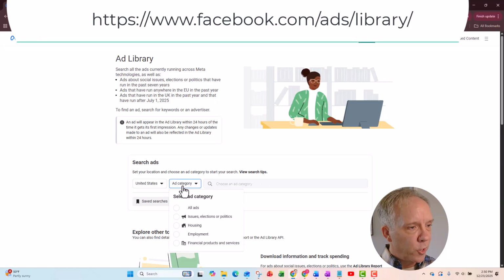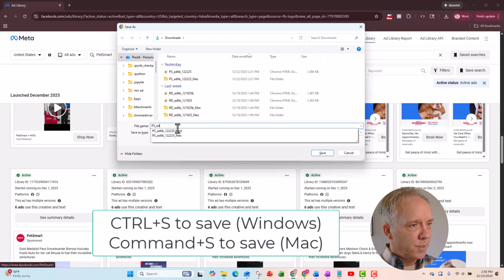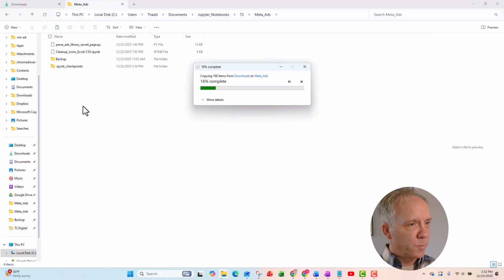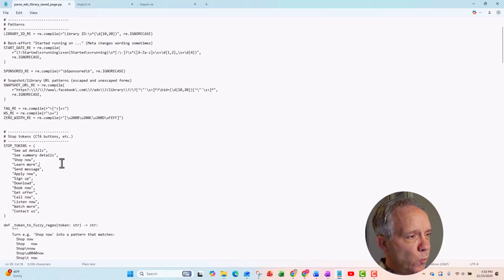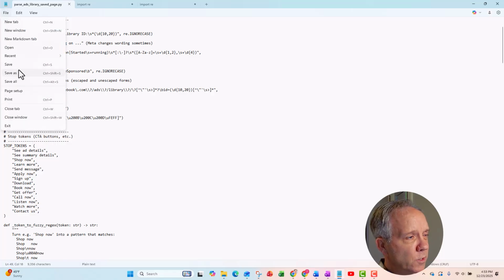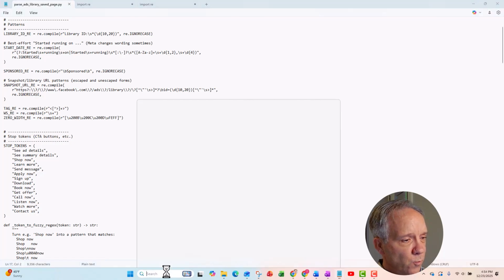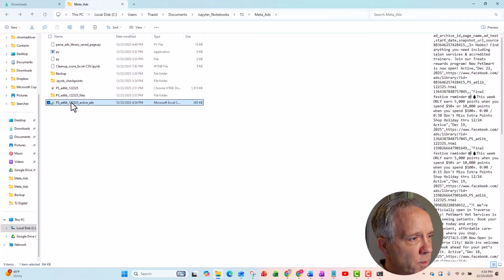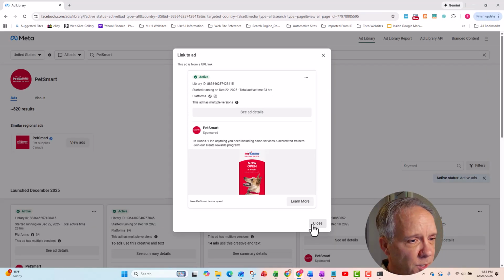PUMP Your Marketing Spy Game with Python | Meta Ads Recon Step-by-Step Tutorial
00:00 Introduction
01:07 Meta Ad Retrieval
02:03 View Ad HTML files
02:33 Python Transformation
04:24 Finished product in csv
04:56 Outro

If you don’t use Git, just click the green Code button and download the ZIP — that’ll give you everything you need. parse_ads_library_saved_page.py is the Python file mentioned in this video